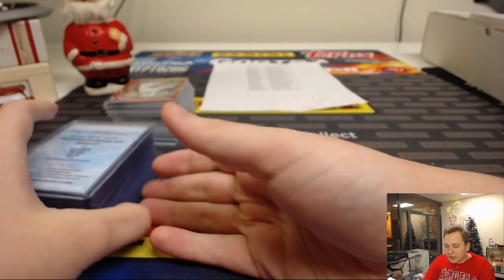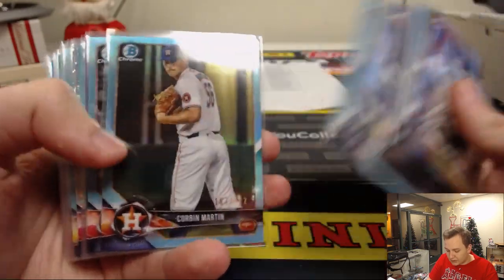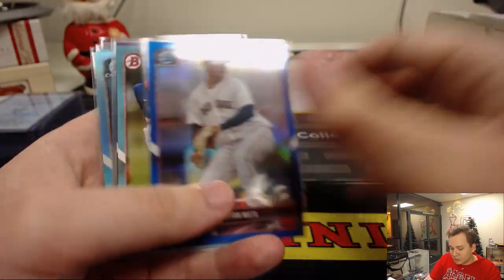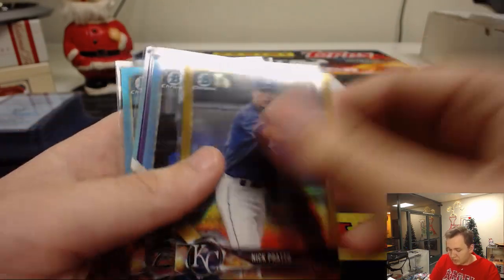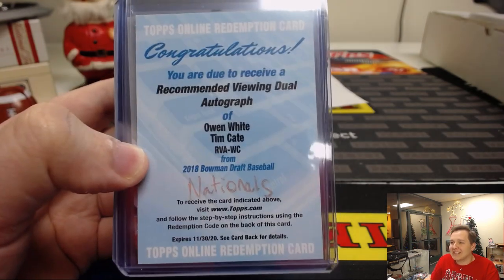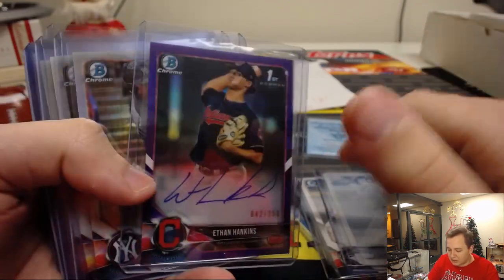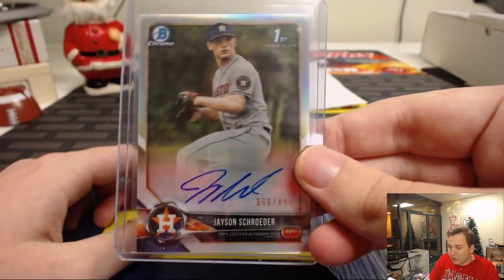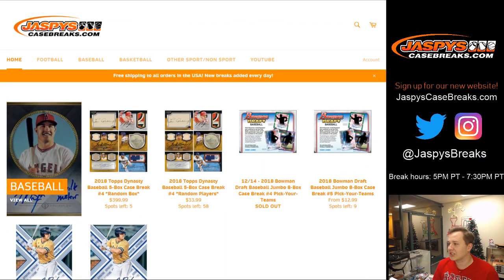HIT RECAP - 12/16 - 2018 Bowman Draft Baseball Jumbo Case Break #4 *Pick Your Teams*